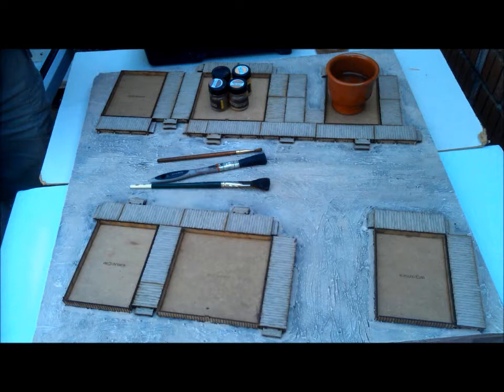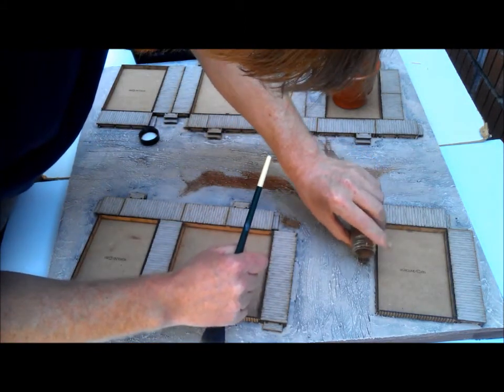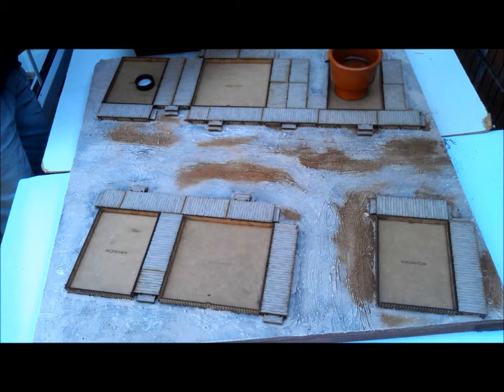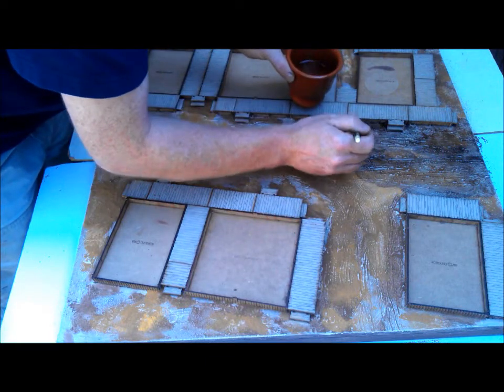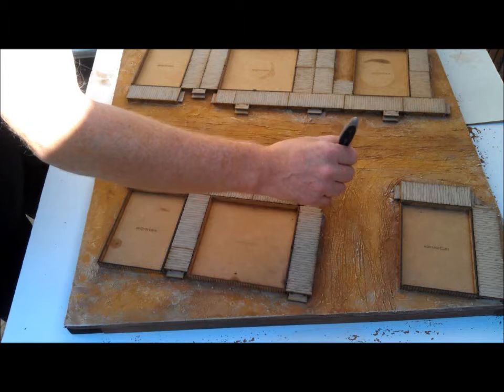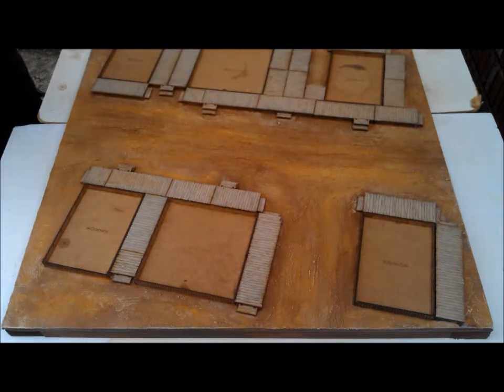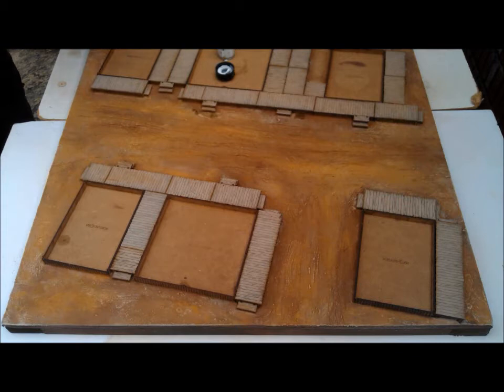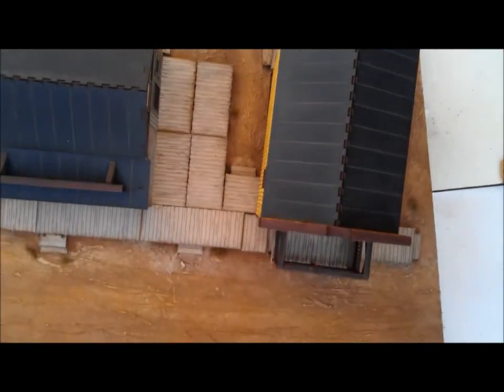DEAD MAN'S HAND: Building the Set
Stuart from Great Escape Games demonstrates how to use weathering pigments to create great earth effects on a gaming table. The methods are usable for any wargaming period and are shown on a gaming board for the Old West skirmish game, Dead Man's Hand featuring 4Ground's range of pre-painted MDF buildings.

and the Dead Man's Hand Hobby Blog

Mininatur tufts/flowers used are Two-colour Late Fall/Winter, Long Tufts Early Fall, Short Tufts Early Fall and Violet Flowers.

Testor's Dullcote was used to varnish the table (UK shipments only)

The magnificent pre-painted buildings by 4Ground, and the Dead Man's Hand rules and 28mm miniatures may be purchased